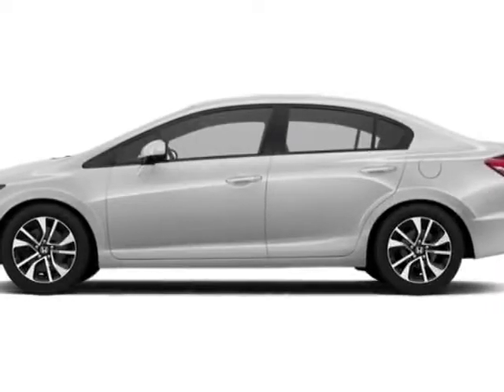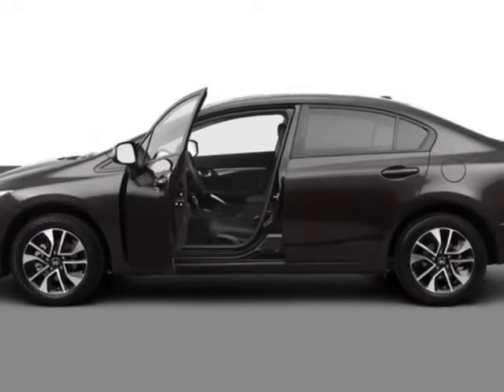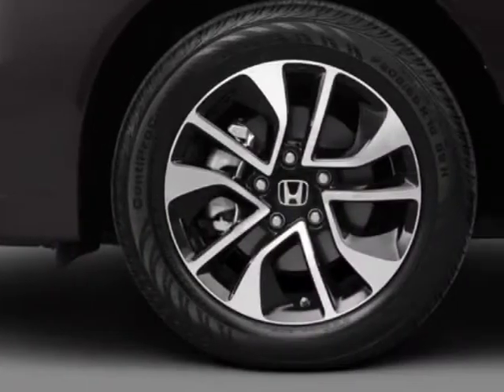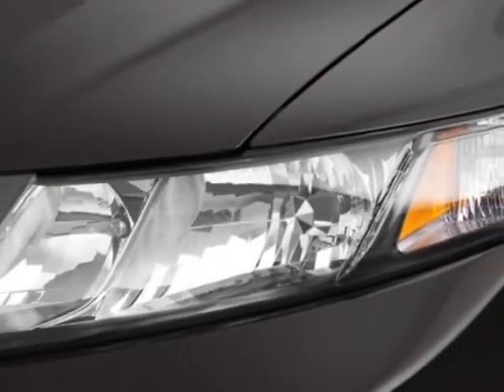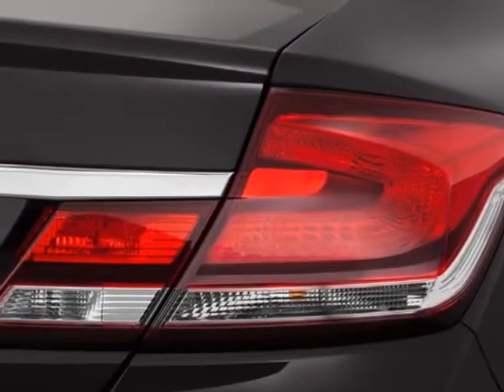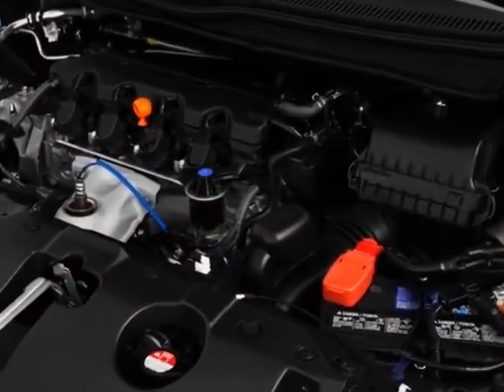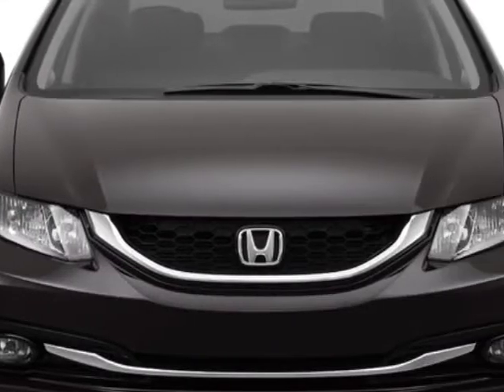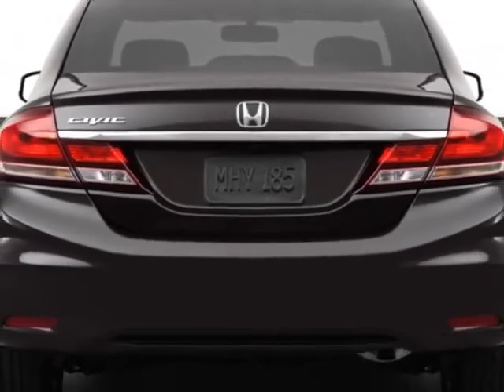2013 Honda Civic Sdn 4dr Auto EX-L Sedan - Rock Hill, SC